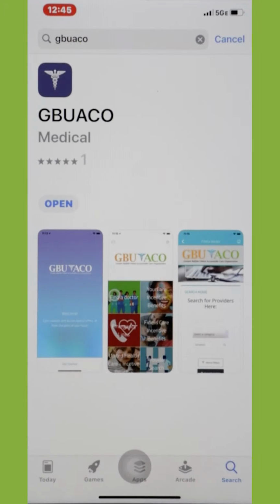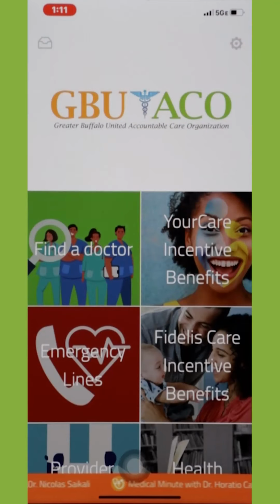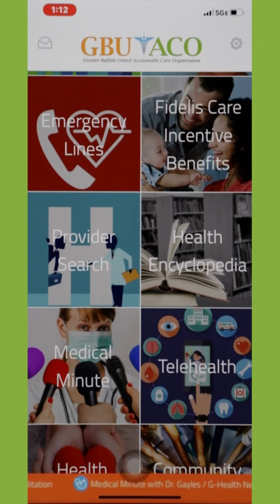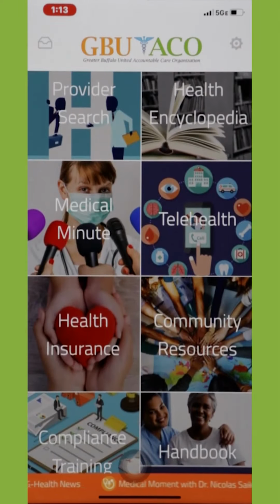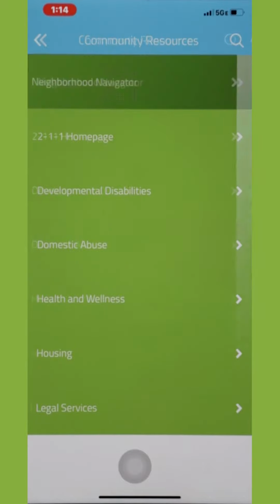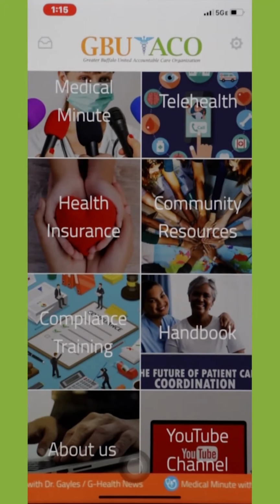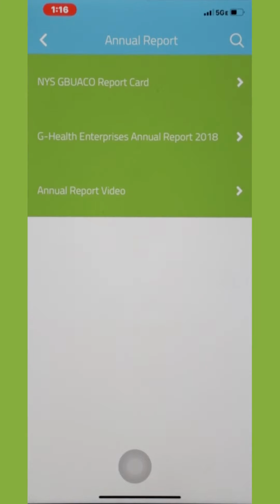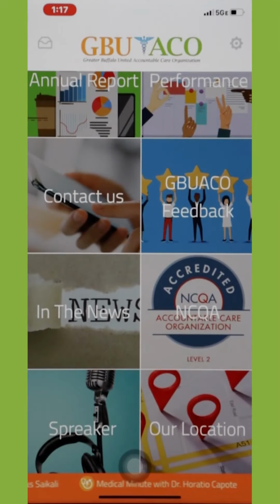GBUACO App Tutorial